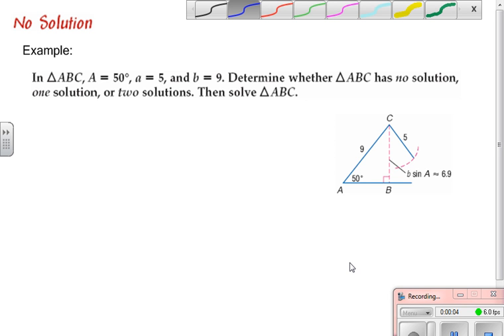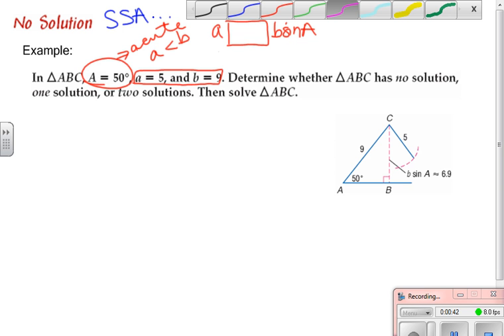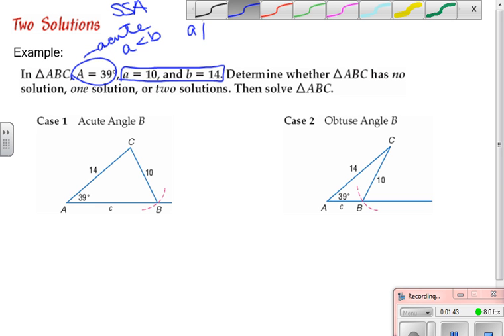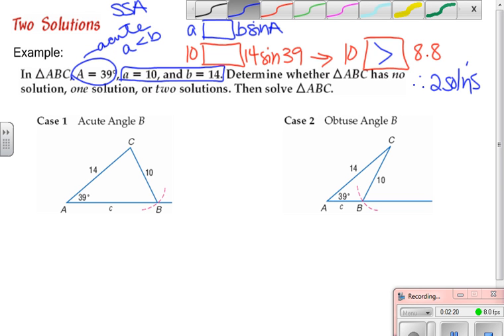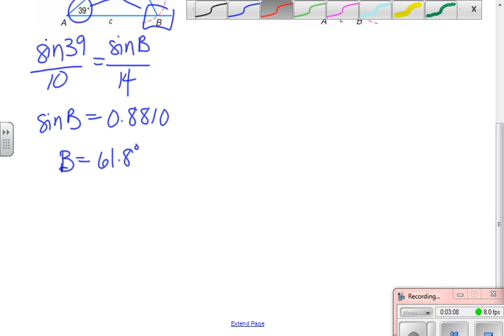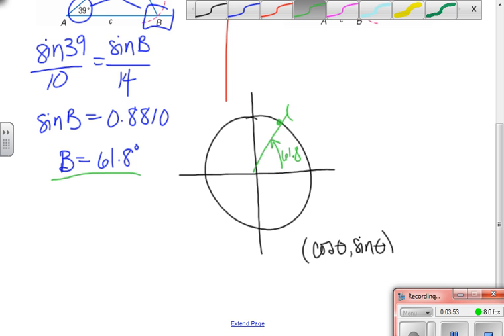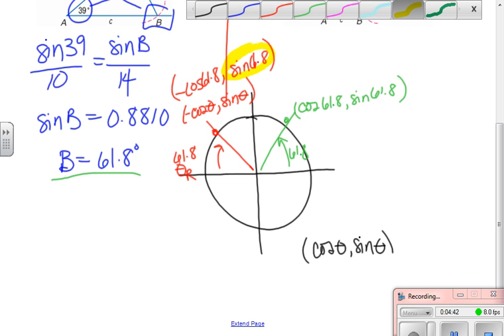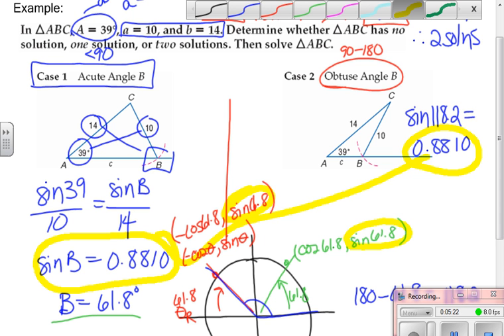A2 13 5 part 2